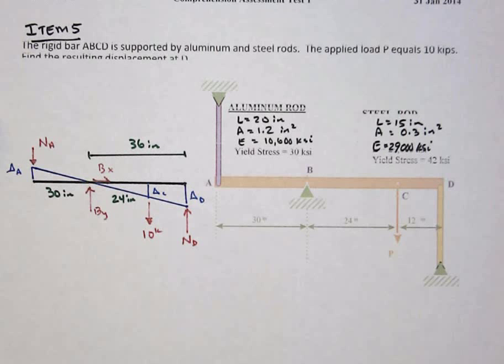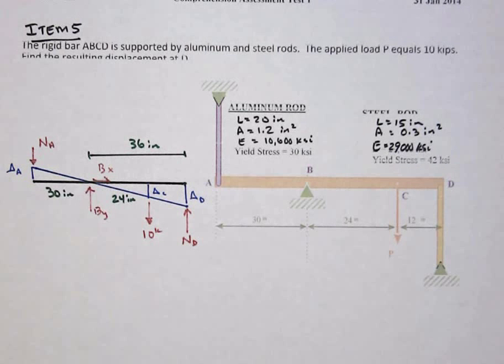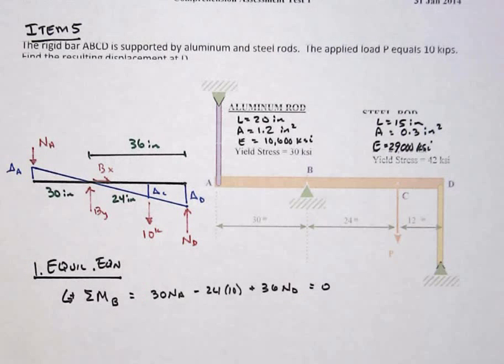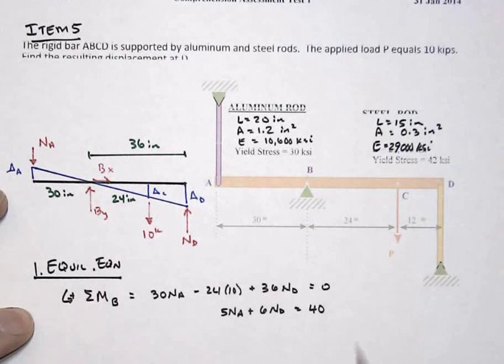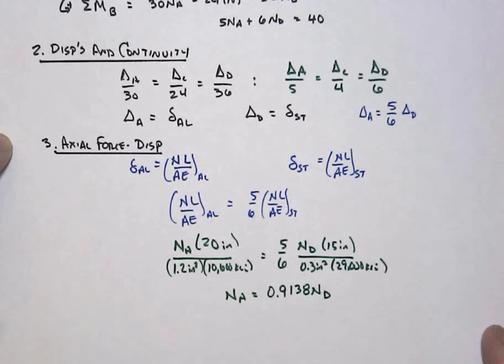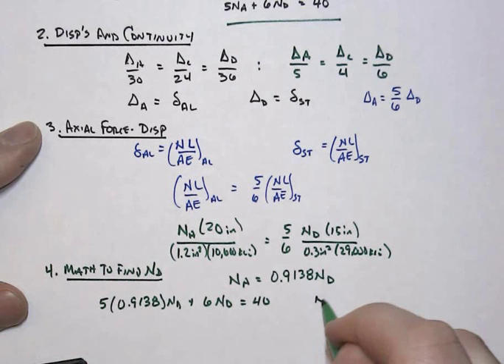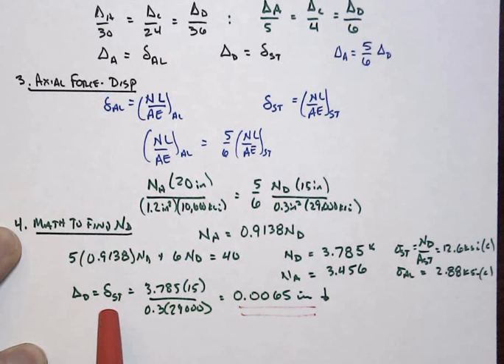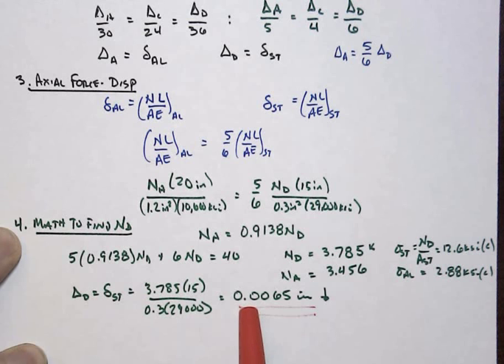CAT 101405s Indeterminate Axial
Axially Loaded Statically Indeterminate Systems